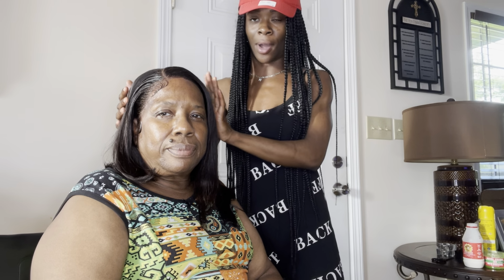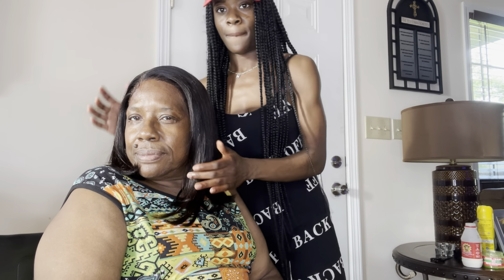MY GRANDMA LET ME DO HER HAIR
Hair: (I dislike how we did business together .. inAdvance)

(Promotions)

SPAM ME UP! Follow up on my journey!! IJUANA 🤟🏾going up!! ⬇️⬇️

- I’m coming with more music. Love y’all.